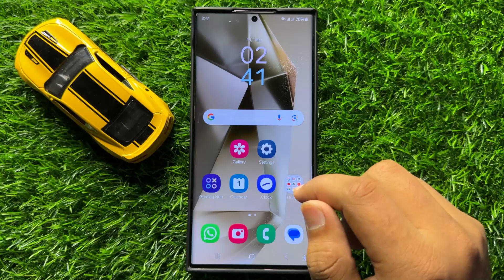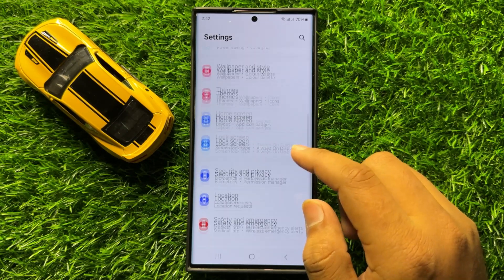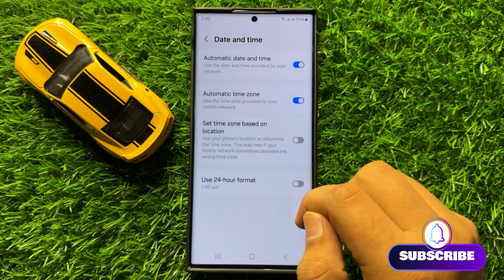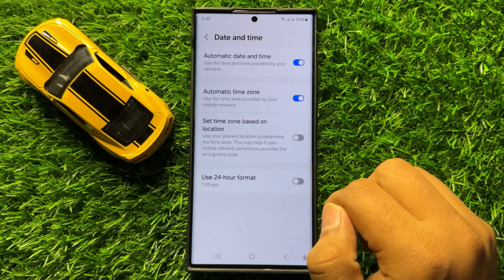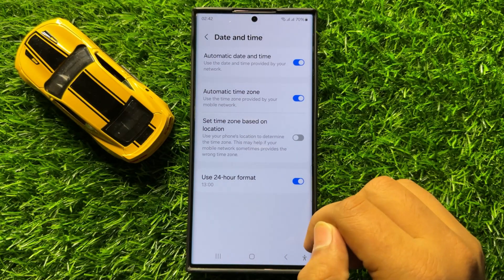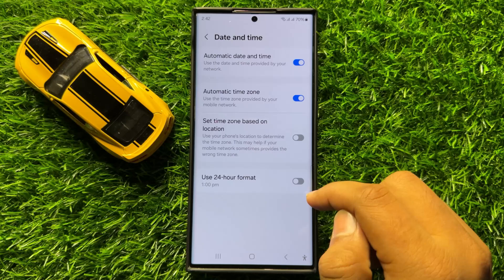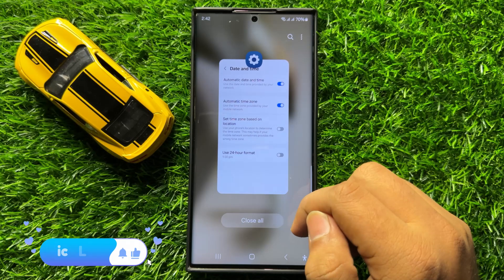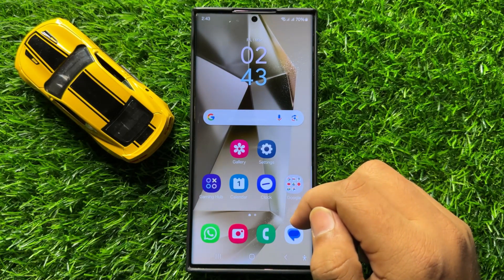How to Set Clock To Use 24 Hour Format or AM/PM Samsung Galaxy S24 Ultra